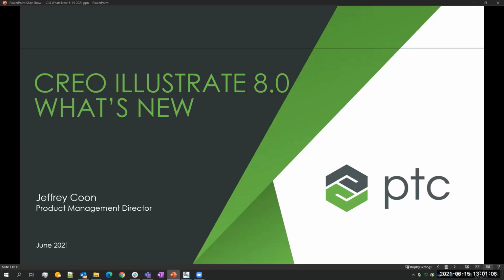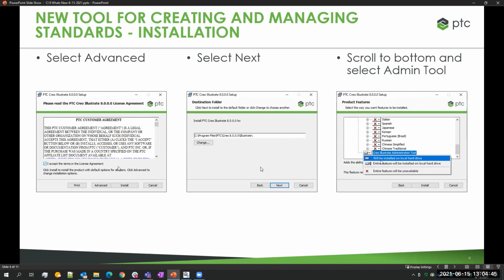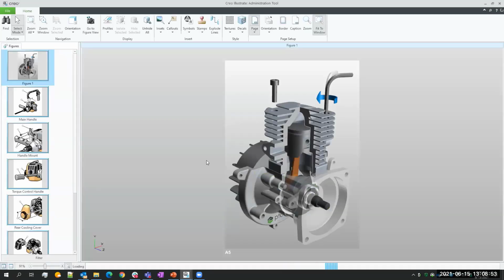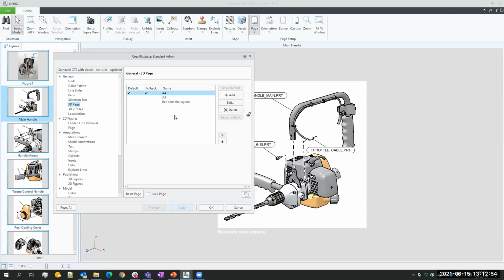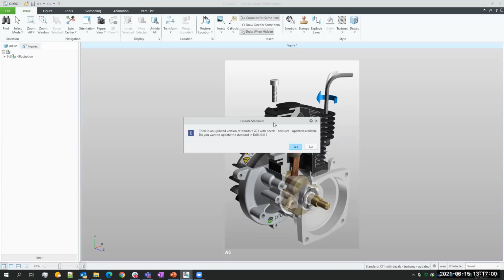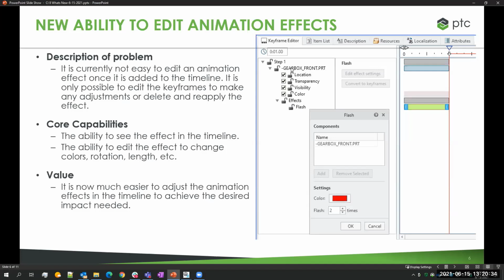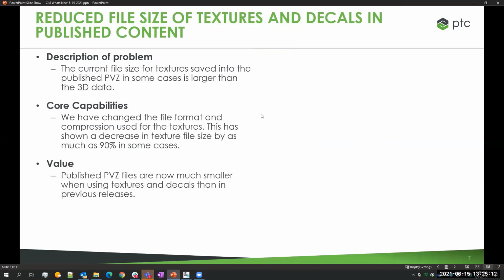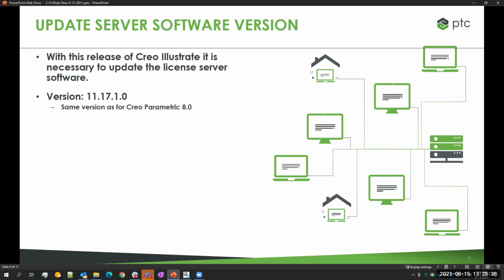Introducing Creo Illustrate 8.0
In this release of Creo Illustrate, you will find new Admin abilities to manage and create Standards as well as the long awaited ability to update Standards in legacy C3DI files. We have also added editing to Animation Effects along with Texture and Decal improvements.